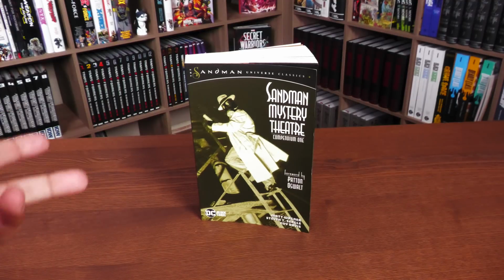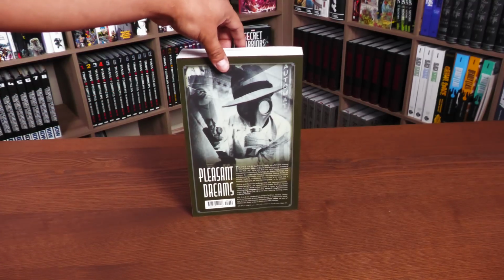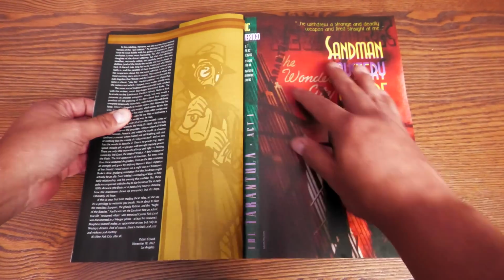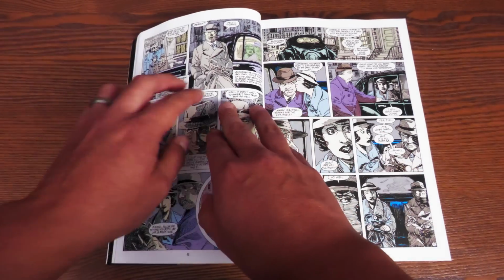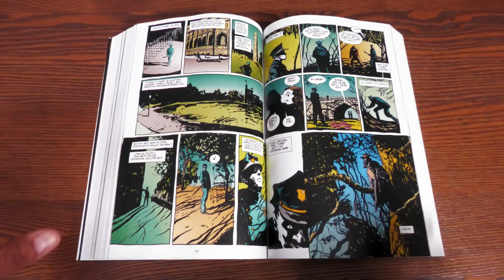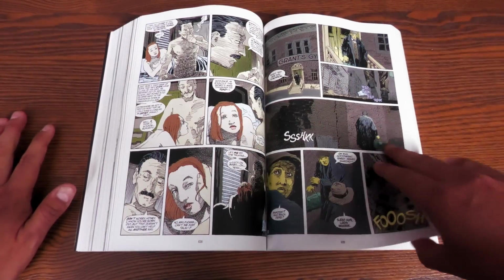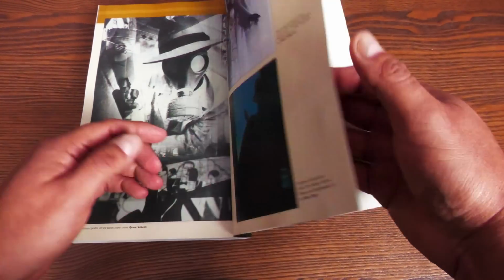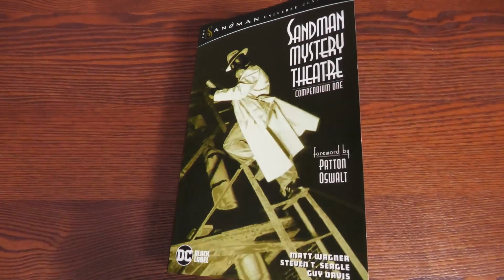The Sandman Mystery Theatre Compendium Volume 1 | Wesley Dodds Sandman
Today I get to talk about one of my most wanted books of the year.  The Sandman Mystery Theatre Compendium 1 by Matt Wagner, Steven T. Seagle, Guy Davis from DC Comics.

00:00  -   Start
04:26  -   Minor Spoilers